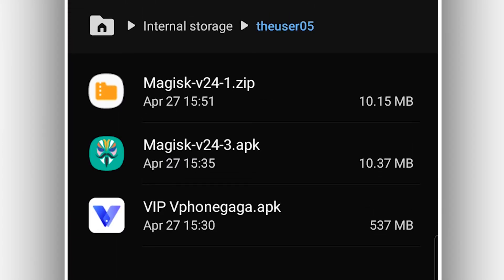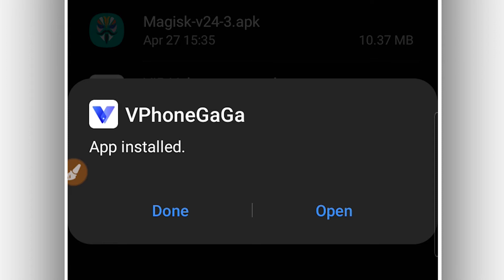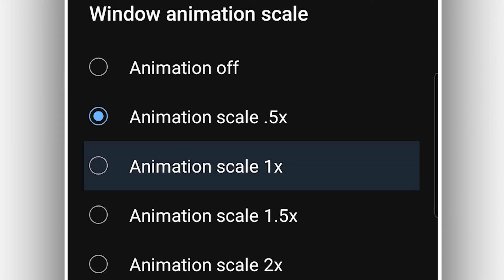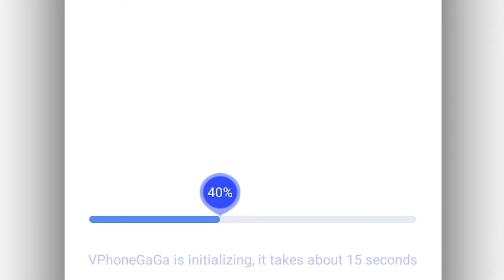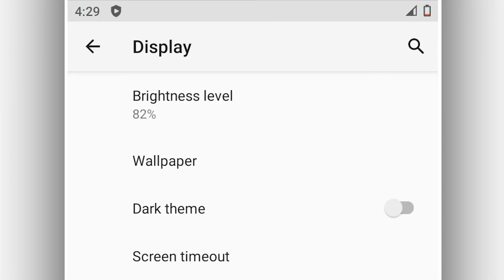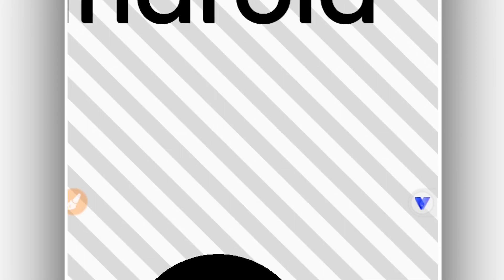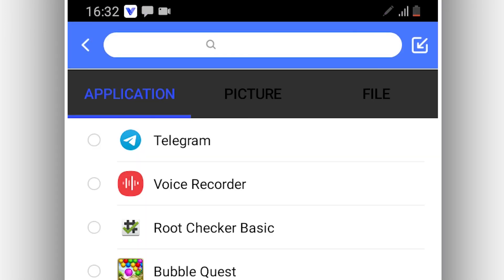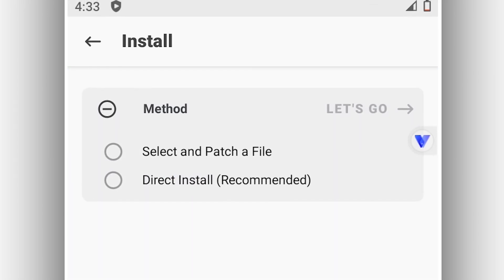Android 10 VphoneGaga With Magisk - Huge Update Super Fast And Smooth Without Lags!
Android 10 is the tenth major release and the 17th version of the Android mobile operating system. It was first released as a developer preview on March 13, 2019, and was released publicly on September 3, 2019.

*@Guanyin lite* - The modder

DOWNLOAD SECTIOND!